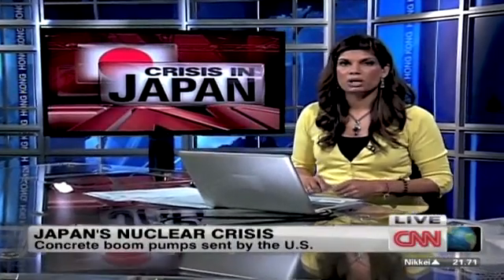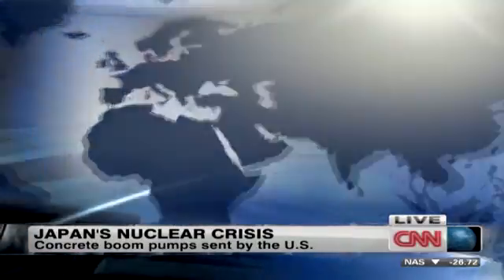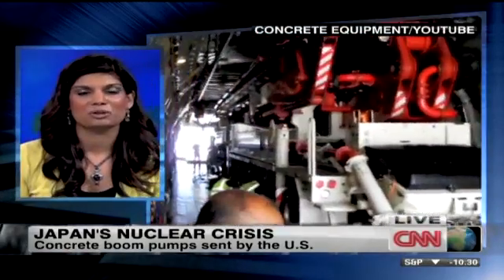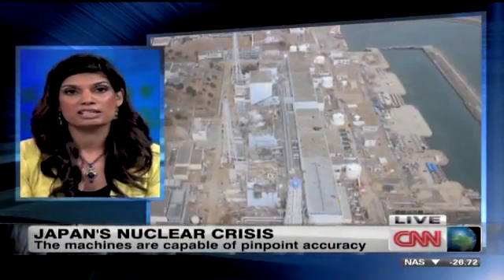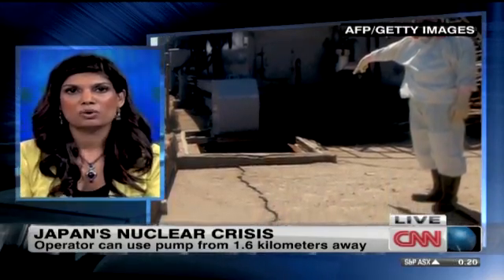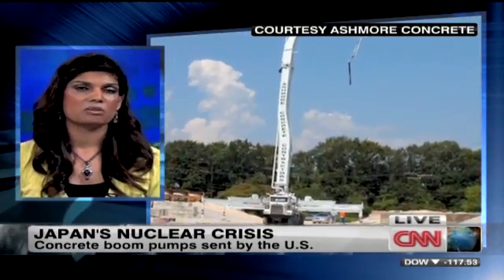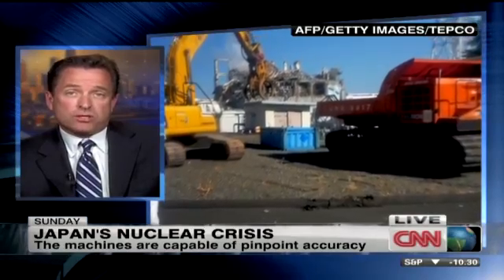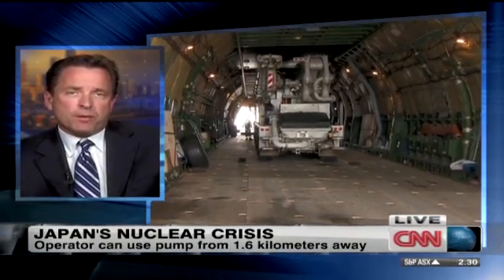USA Sent the largest concrete pumps to Japan.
These units weight in 86 Metric Tons, the boom can reach 70 meters.